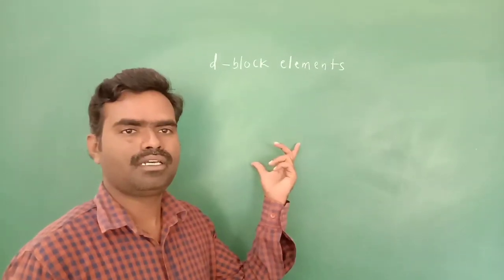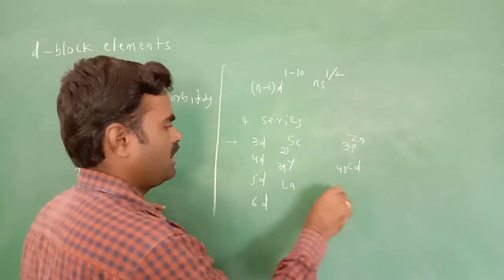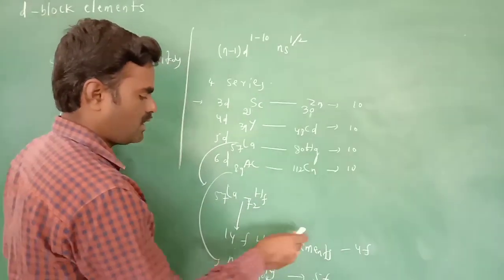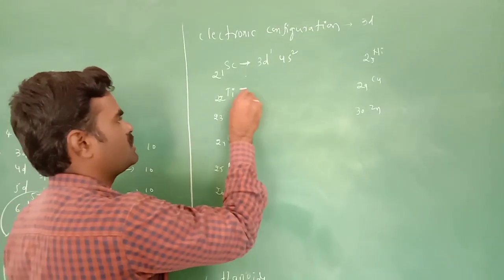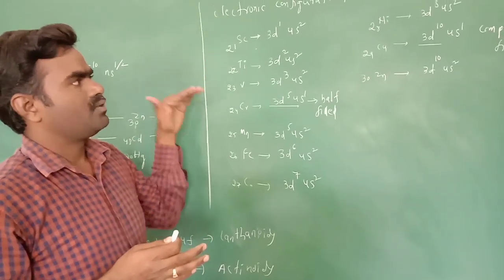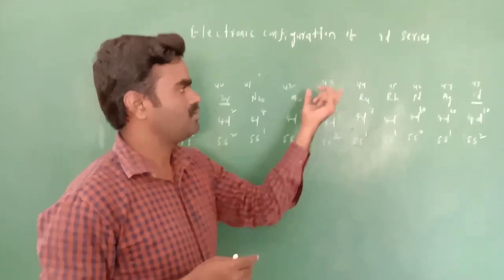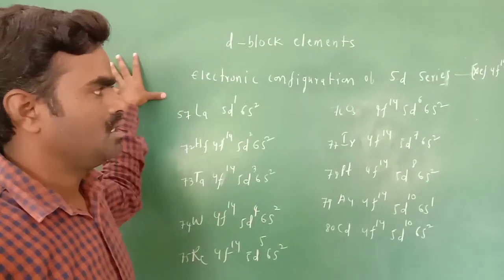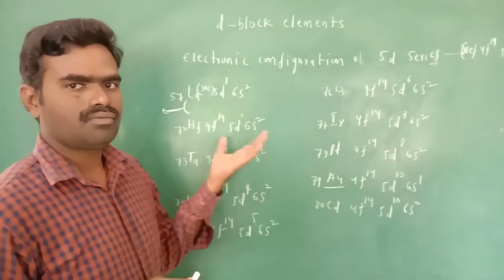Simple trick to write electronic configuration of D-BLOCK ELEMENTS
Shekunti's Chemistry Tutorial